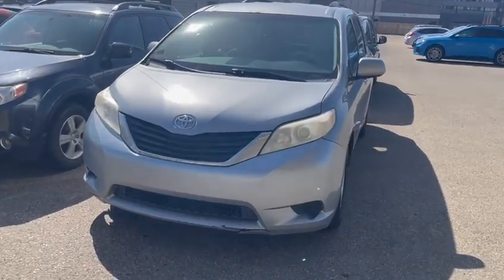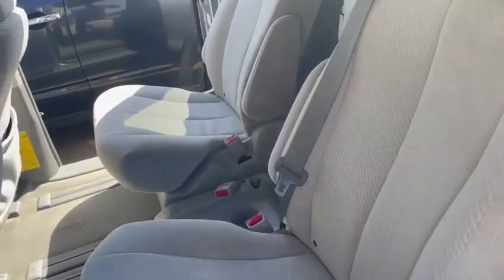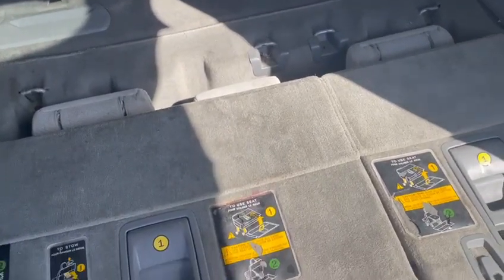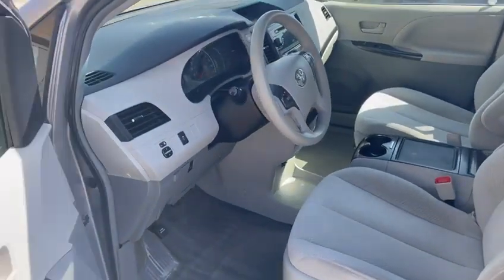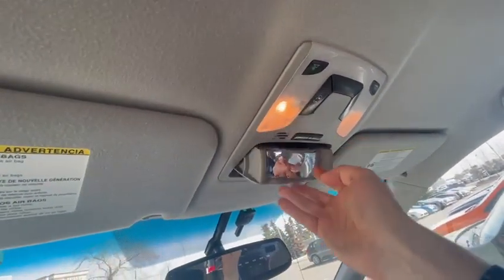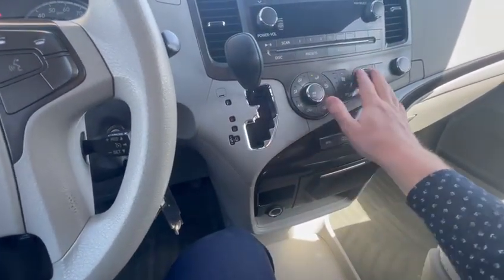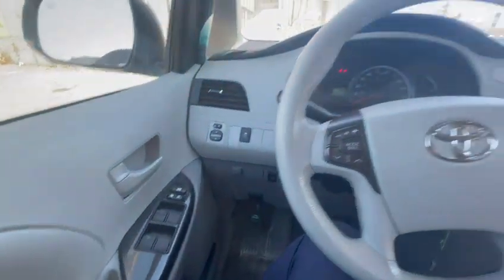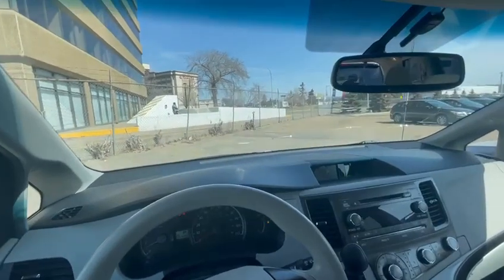Toyota Sienna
Video by Tristen